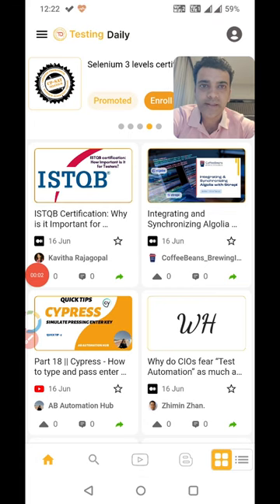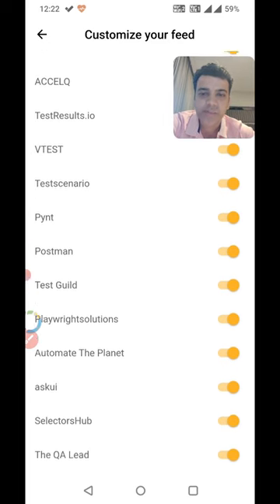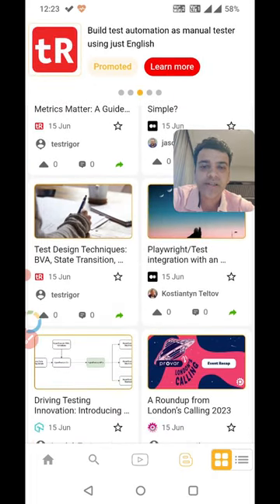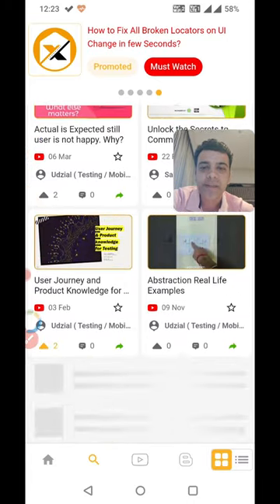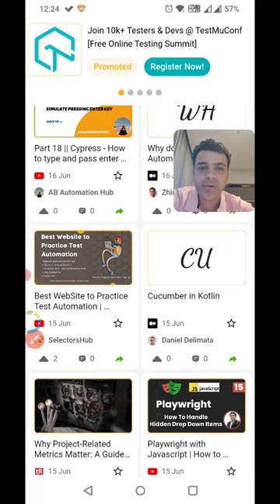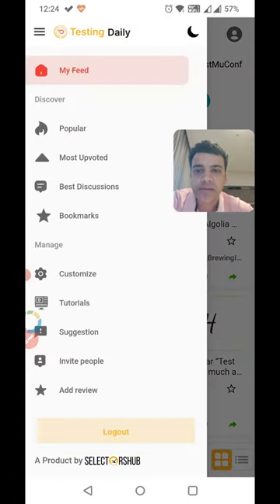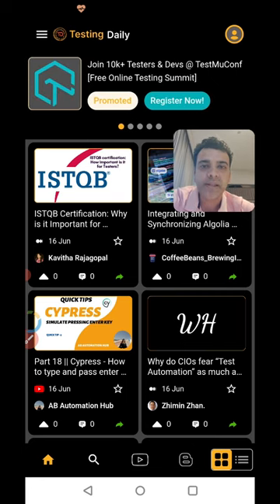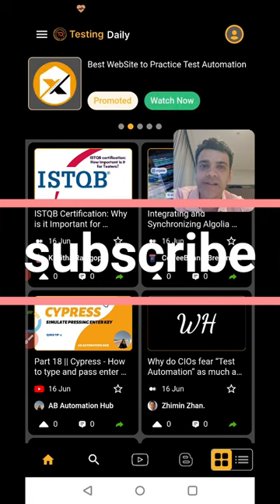How to stay updated with Testing / Automation related articles/videos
This app which is available on phone can be of use. As you can search even by author or by keywords and listen to your favorite authors / channel